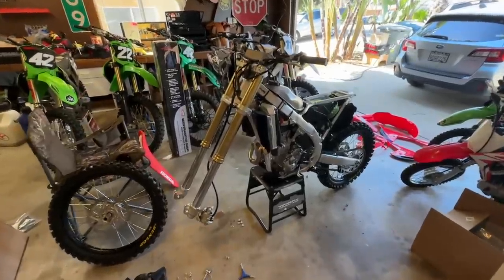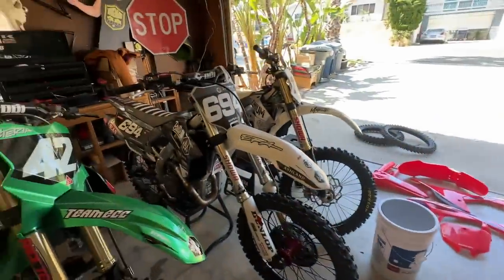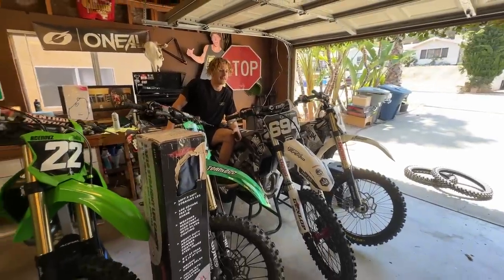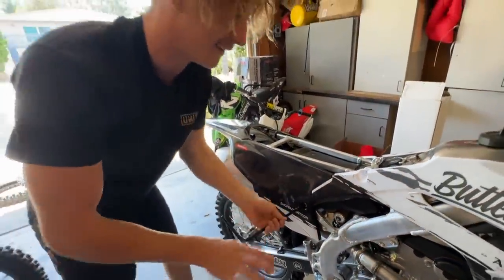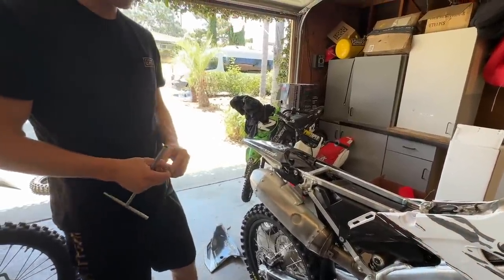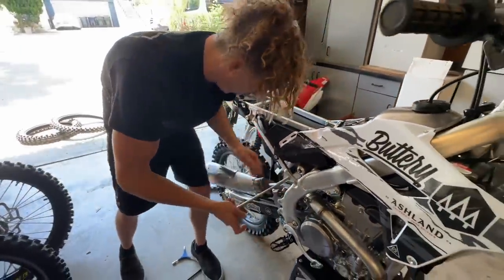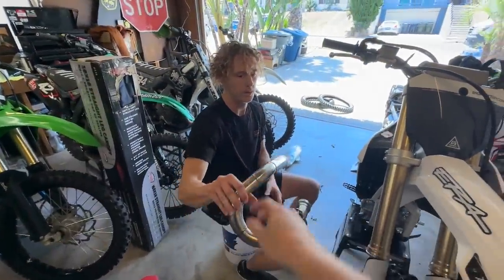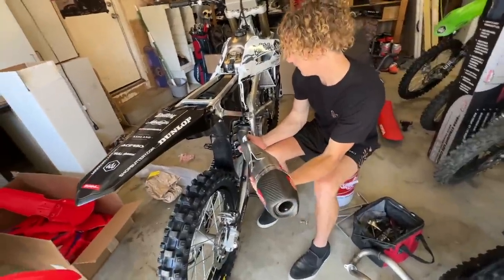The Cops Caught Us! - Buttery Vlogs Ep204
Save 20% on your SimpliSafe system and your first month is free when you sign up for Fast Protect Monitoring. to customize yours! Try SimpliSafe risk-free. If you don’t love it, return it for a full refund within 60 days.

We are stoked to get this 2024 Honda 250 together to giveaway to one of you guys! It was getting it together until the cops had to ruin the party haha! X games was back in full force in Ventura, CA having fans for the first time since 2019 so we were stoked we could go and support all of our homies!
August 1st 8/1 at 2PST so be on the lookout! Thank you to everyone who watches and supports us we truly appreciate you guys!